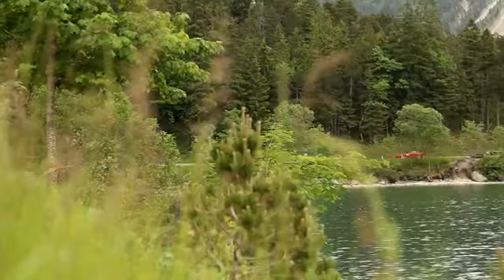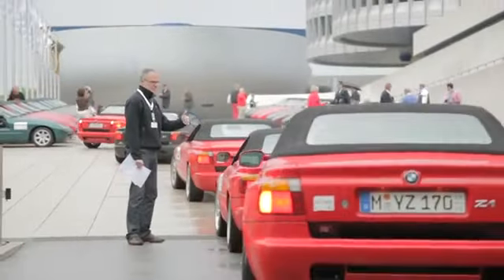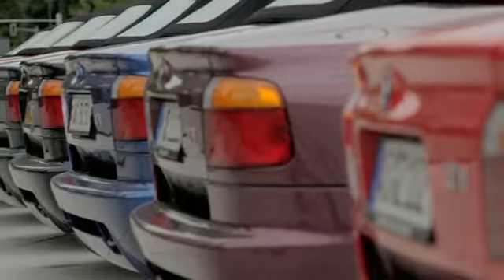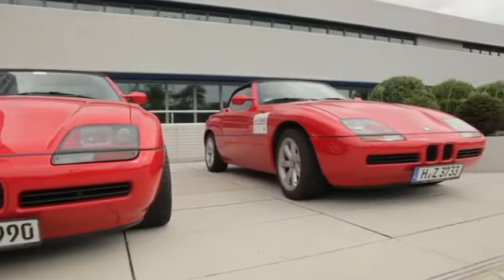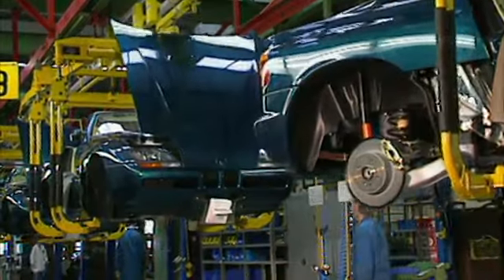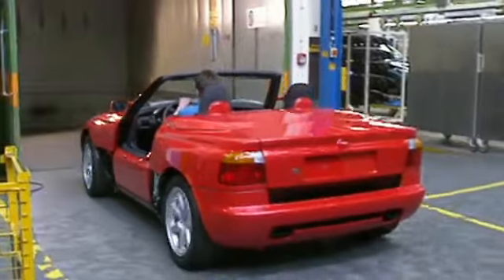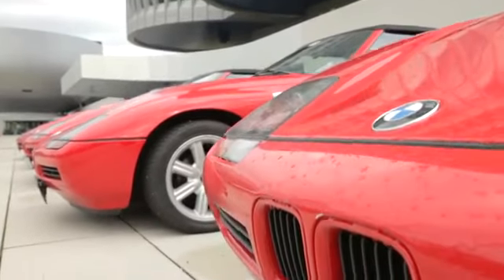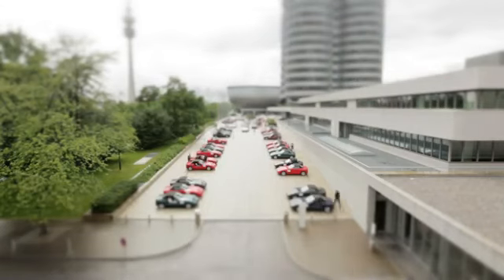Модели BMW Z1 - 25 лет!